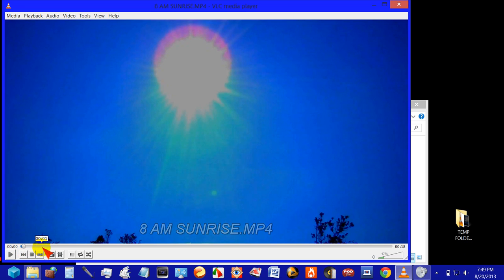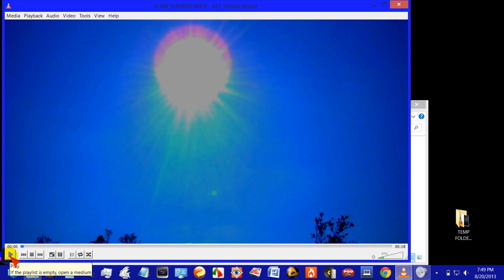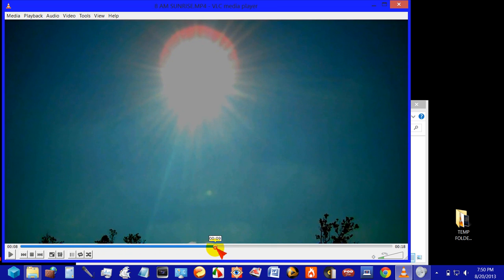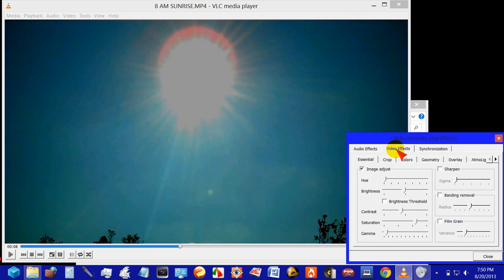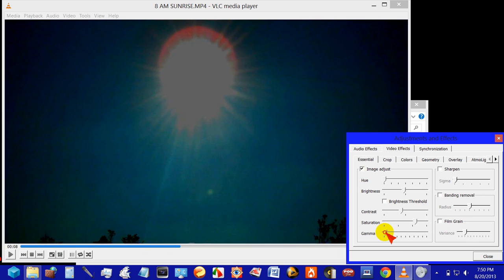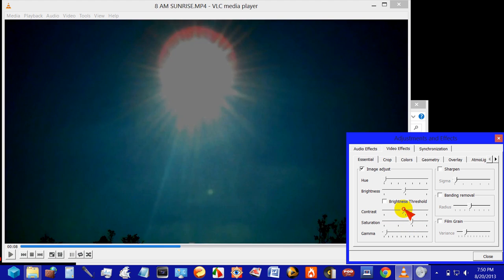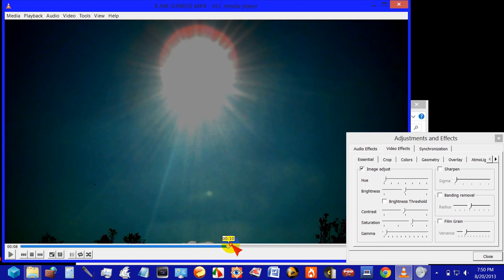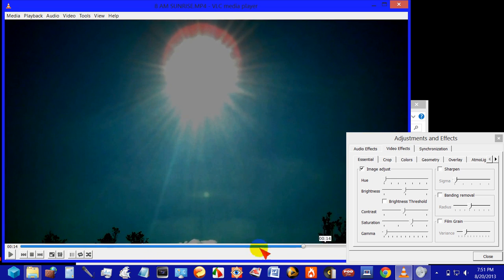Red Planet or Halo surrounding Hawaii morning sun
Could use someone with more photo knowledge than I to identify what is behind the sun in this video I shot in Hawaii this morning  please?